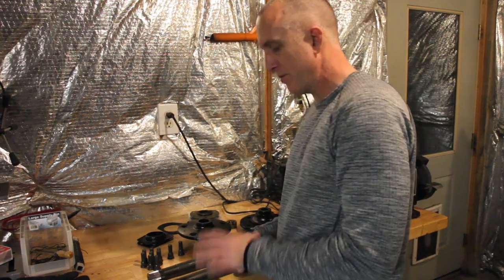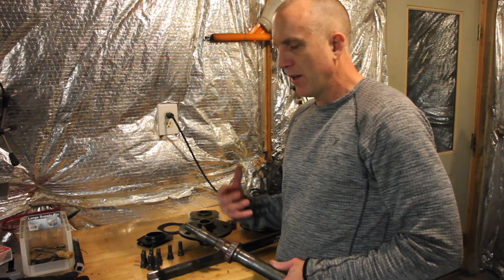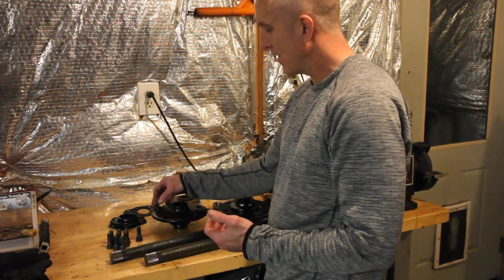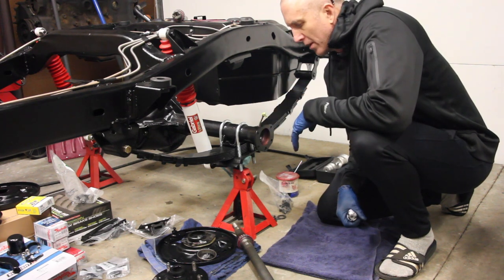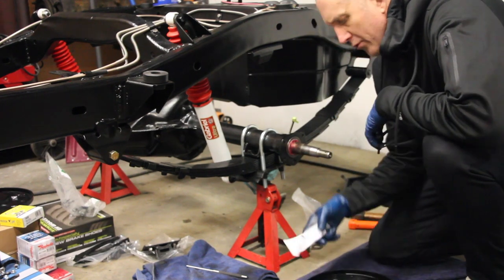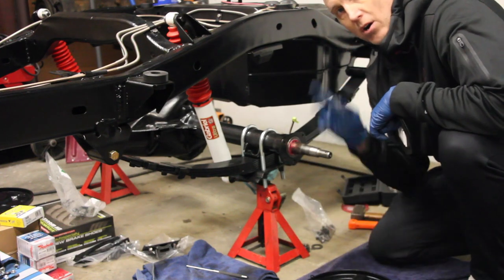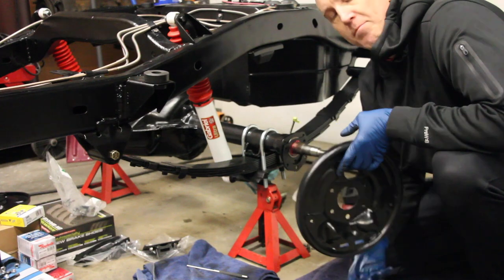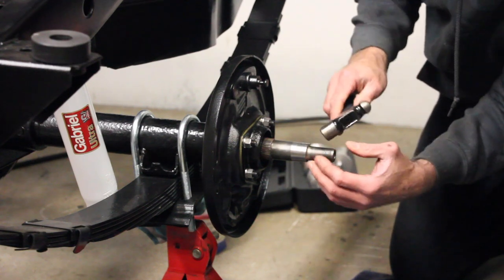Jeep CJ7 AMC 20 Wheel Hub Installation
In this video we talk about what needs to be done to replace the axle shaft bearing, all the seals and how to reinstall the wheel hub, which happens to be a real bear to remove in the first place.

The AMC 20 is a 2 piece axle (I'm sure there's enough haters of these to fill a pro football stadium) but it's OEM and I'm not into modding my CJ7 to death. I prefer the way they were built for better or worse.

If you understand end play in an axle, please provide that in the comments so that we can all learn together.